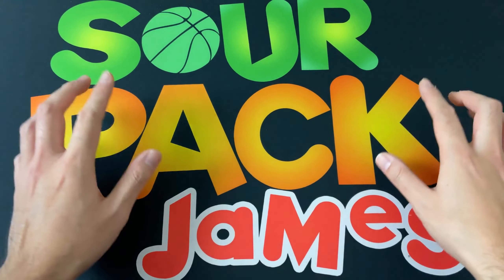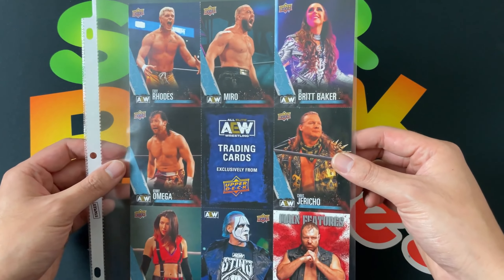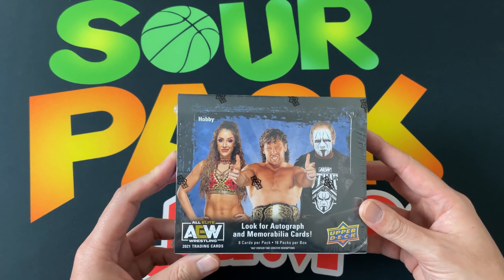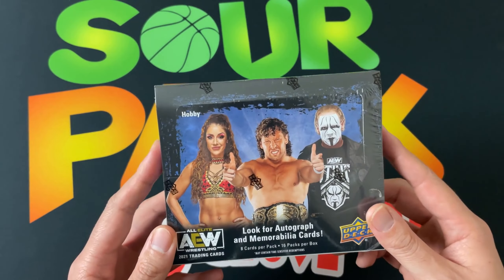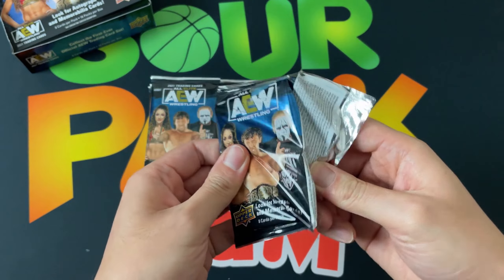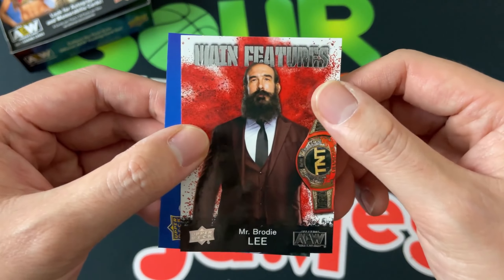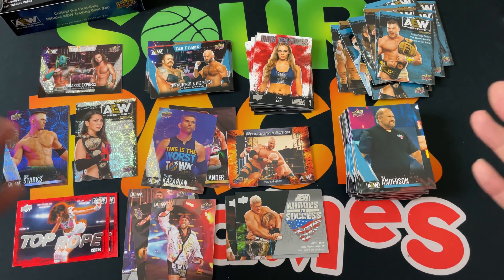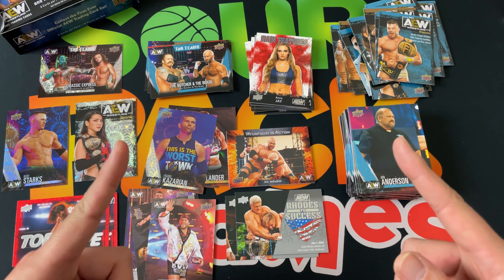New Release! 2021 Upper Deck AEW All Elite Wrestling Trading Cards Hobby Box!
It's new release time and you know what that means! Today we rip open Upper Deck's very first wrestling product: 2021 Upper Deck AEW All Elite Wrestling Trading Cards! It's a hobby box that I picked up at my LCS for $175. Really excited to check out a new company producing wrestling cards and to collect AEW cards.

0:00 - Intro
1:03​​​​​​ - Rundown
6:03​​​ - Card Rip
17:30​ - Thoughts

Card Supplies
10 (Ten) Pack Lot of 100 Soft Sleeves
1000 Top Loaders
200 Top Loaders
200 Card Savers I
5 Pro Mold Mag One Touch
25 Pro Mold Mag One Touch
Magnifying Glass w/LED
Acrylic Card Stands

Video/Photo Equipment
UBeesize Tripod
Neewer Microphone
Mini Photo Box
Box Light